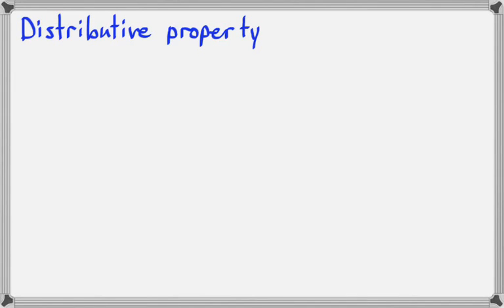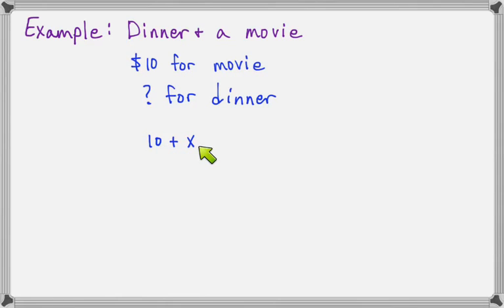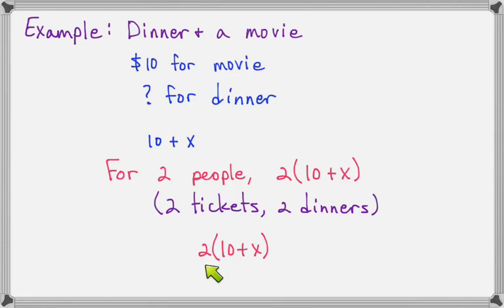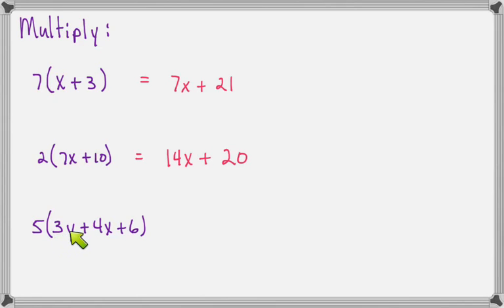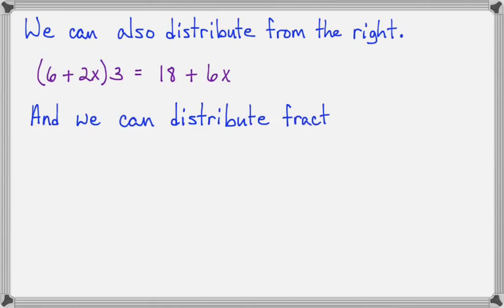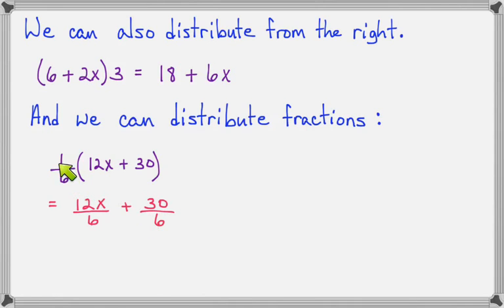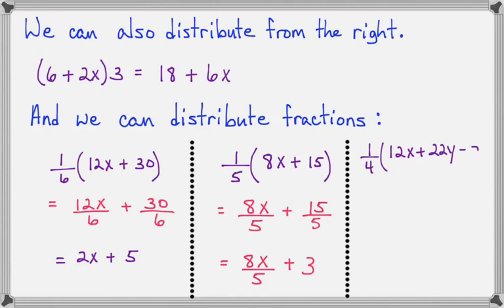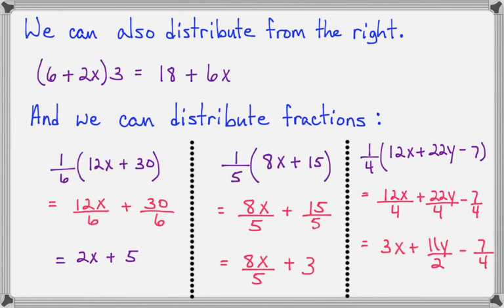The Distributive Property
This video demonstrates how to use the distributive property.  This video was made for my community college introductory algebra class.